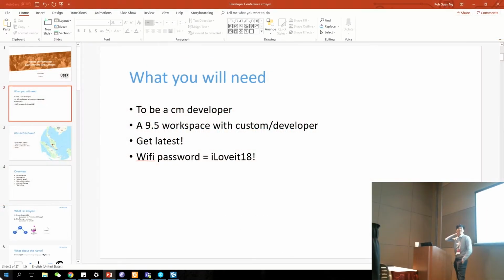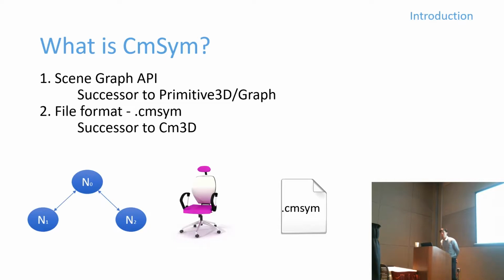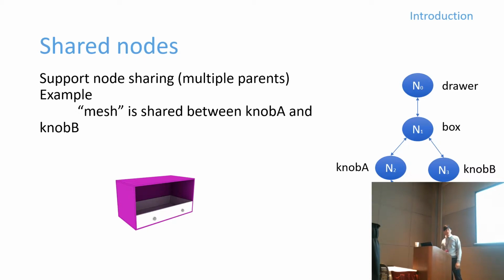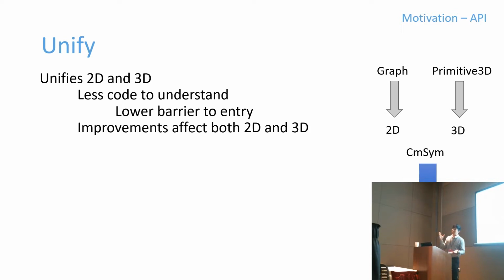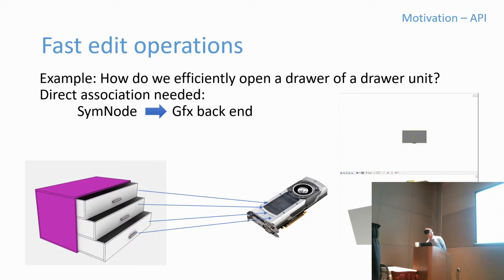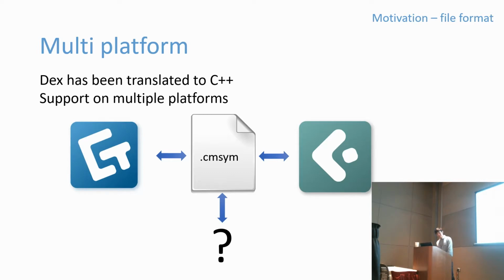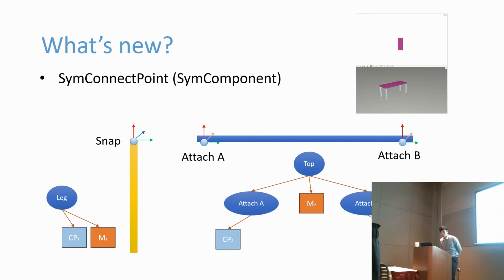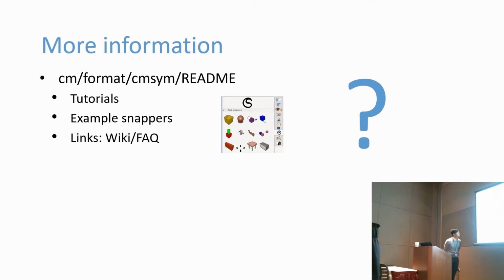Start Working With CmSYM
Poh Guan for Configura